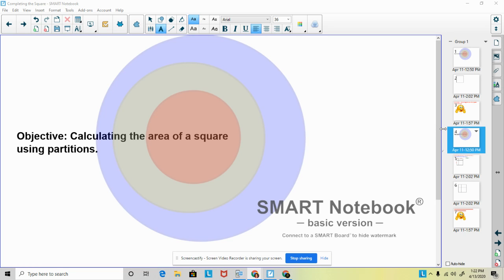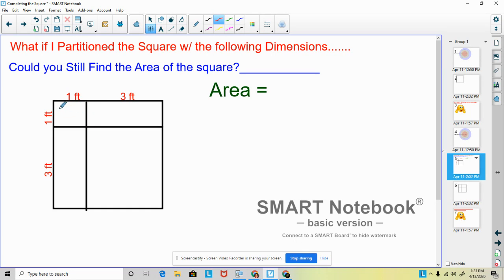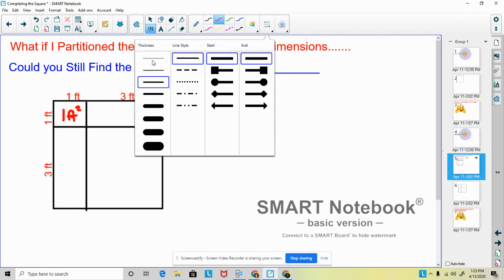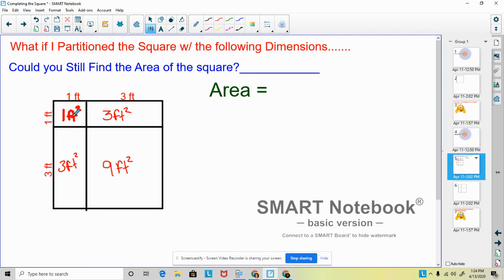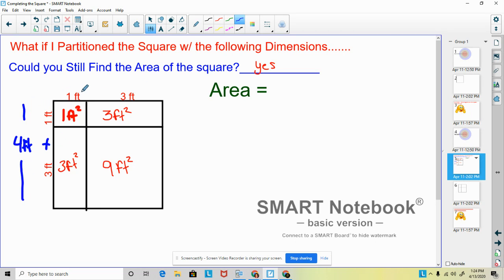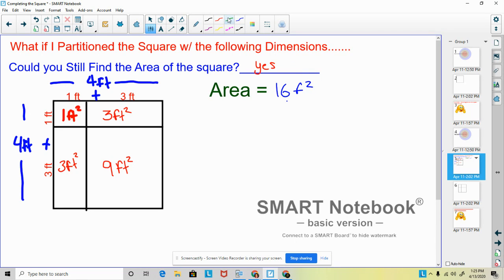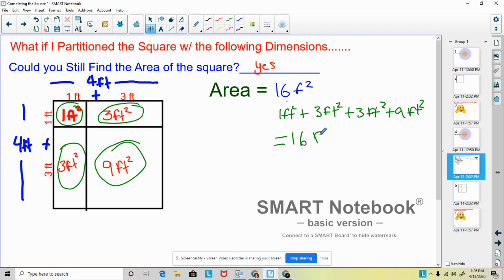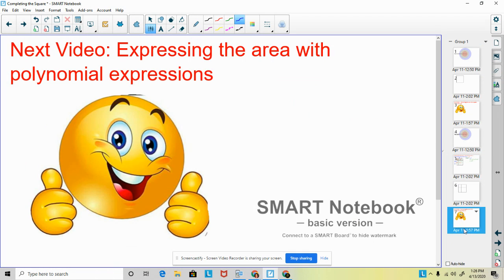Video #2 Finding Area of a square with partitions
Finding Area of a square with partitions